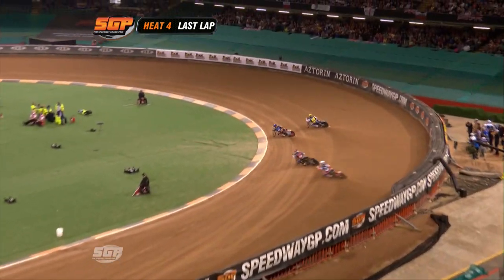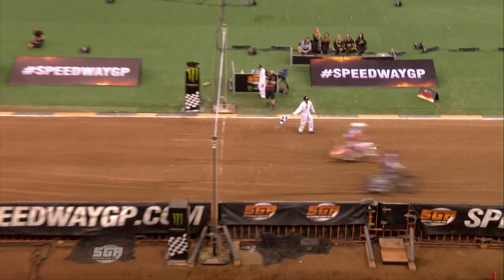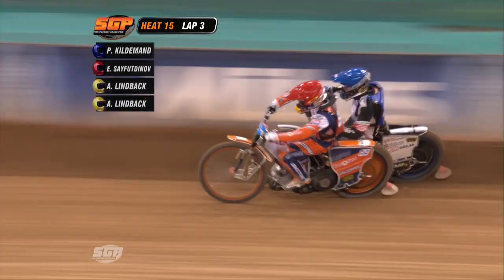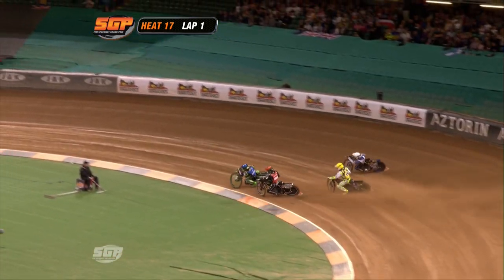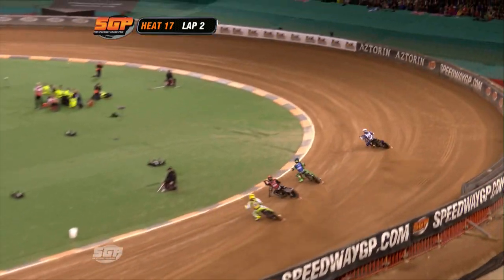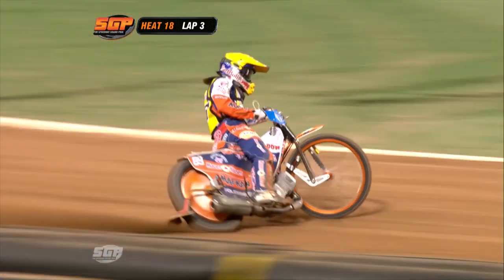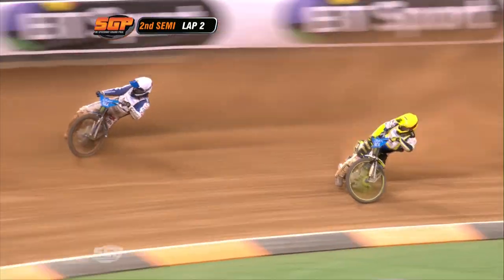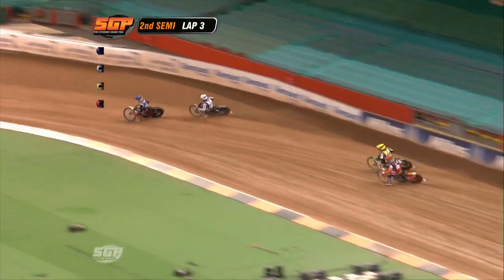Adrian Flux British SGP - 5 Great Overtakes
See 5 of the best overtaking moves from the 2017 Adrian Flux British FIM Speedway Grand Prix...